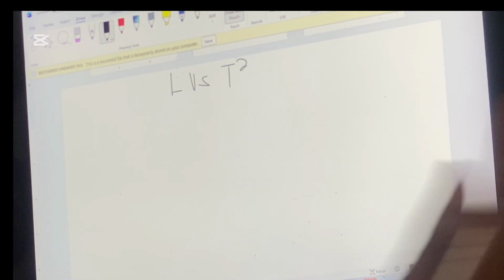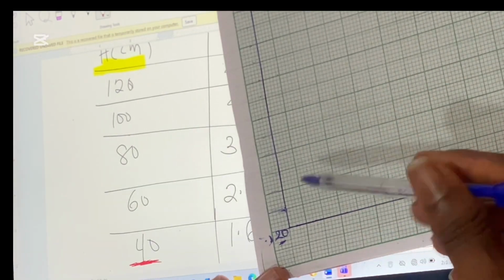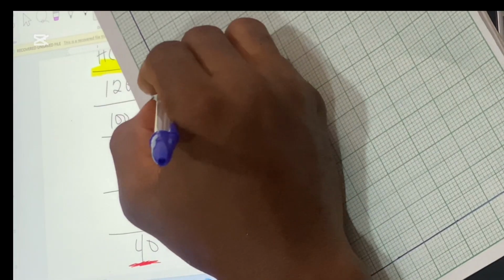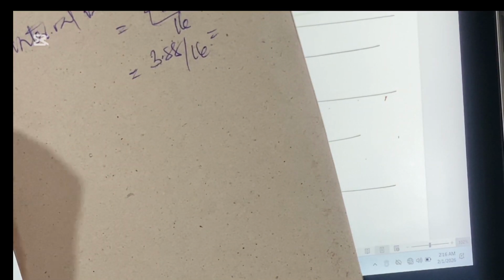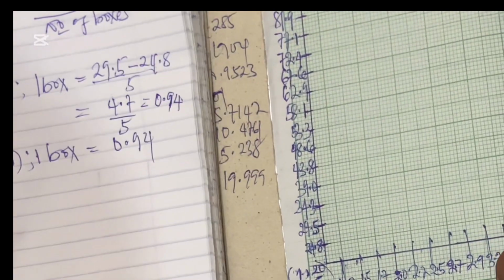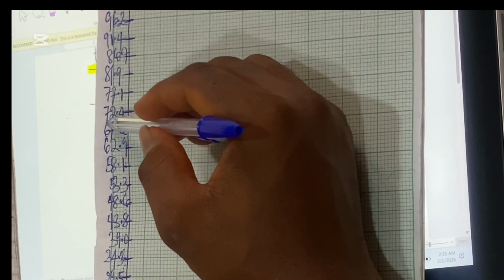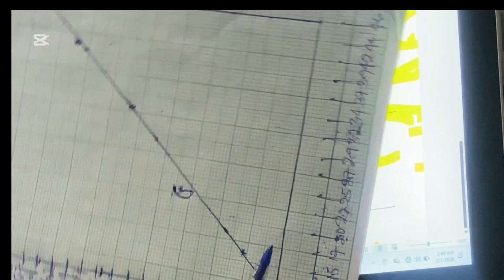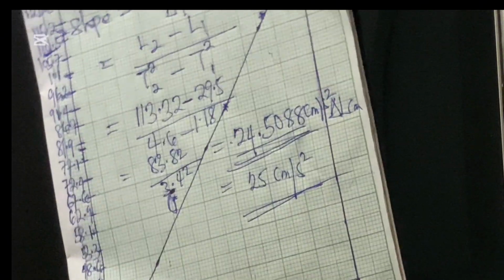HOW TO PLOT A GRAPH AND CALCULATE SLOPE MADE EASY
HOW TO PLOT A GRAPH AND CALCULATE A SLOPE MADE EASY

Plotting a graph helps us show the relationship between two quantities using the x-axis and y-axis. The slope of the graph tells us how fast one quantity changes with respect to another. It is calculated as change in y divided by change in x and is very useful in interpreting physics and mathematics experiments.